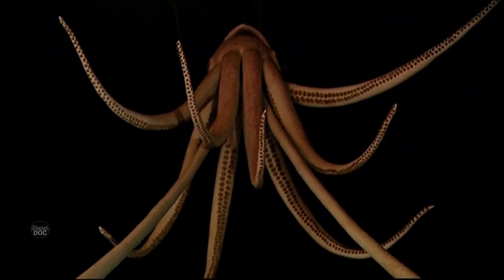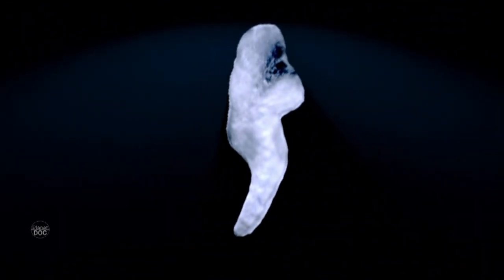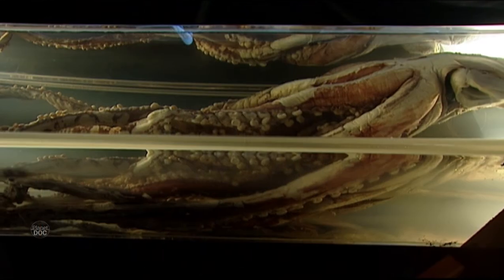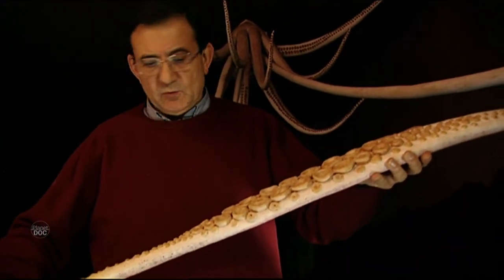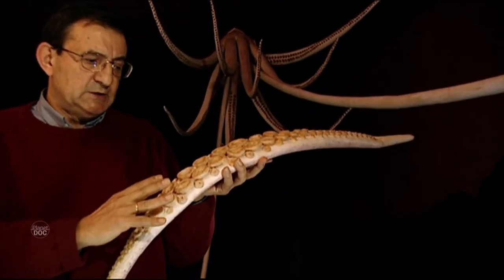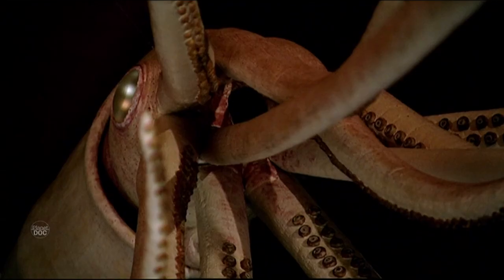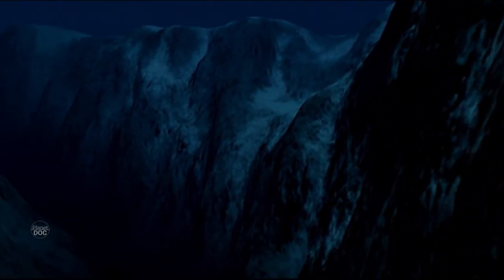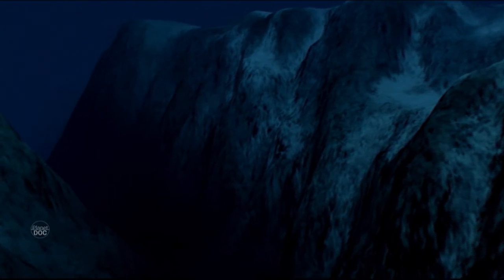Kraken Project, The Architeuthis | Nature - Planet Doc Full Documentaries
The Architeuthis is the animal with the highest rate of growth in the animal kingdom. Thanks to the statoliths, we now know that these squid grow around 1 cm a day, which rapidly turns the tiny larvae into the largest invertebrates on Earth. And, as the detective work progresses, each new discovery in the bodies found helps us to approach the challenge of entering the world of the Kraken and trying to see it alive.

The "Kraken Project. In search of the Giant Squid" documentary narrates the campaign launched by a group of Spanish in search of the legendary Kraken, in northern Spain, in the depths of the Carrandi pit.